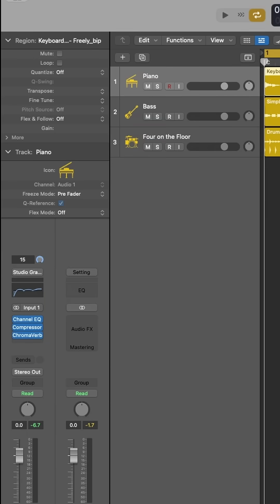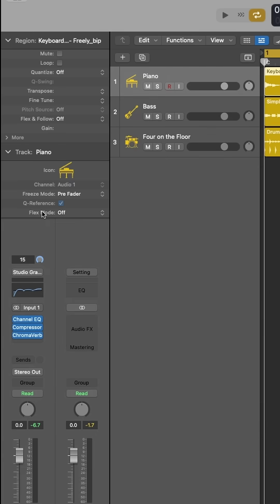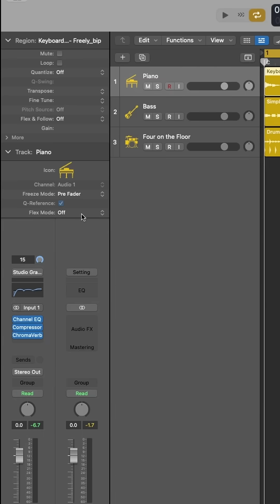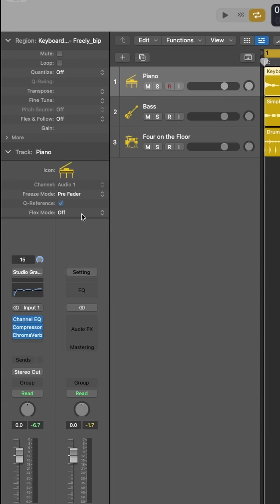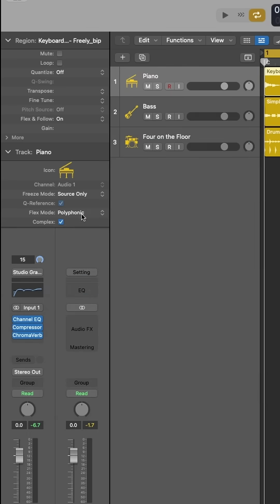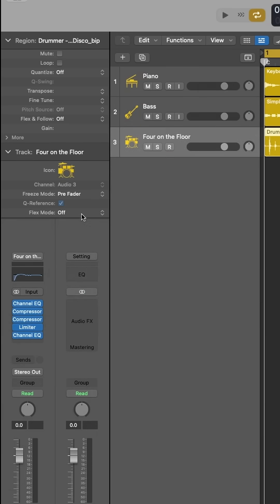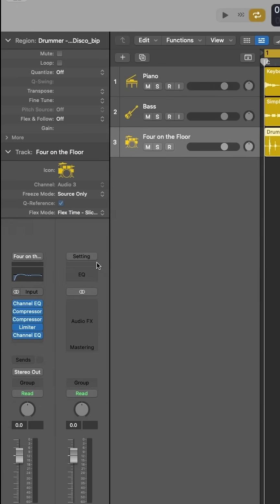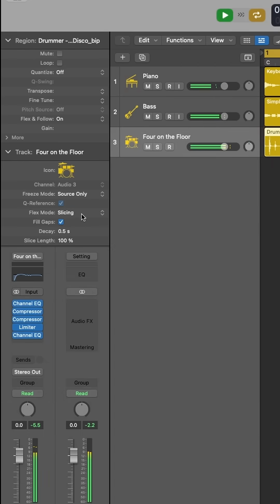3 Flex Modes To Know and How To Have Audio Follow Tempo Changes Like MIDI For Blind Logic Pro Users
This is a screen reader friendly tutorial on the 3 flex modes to know and how to have audio follow tempo changes like MIDI for blind Logic Pro users.